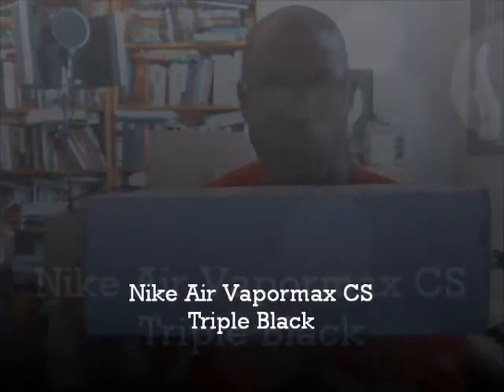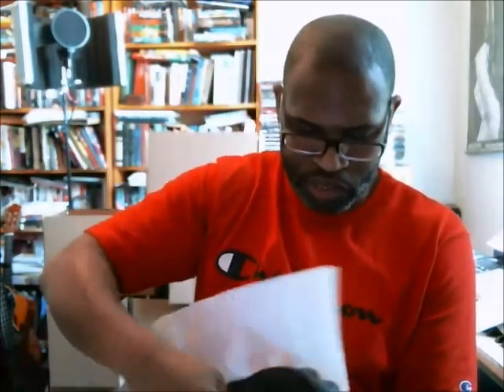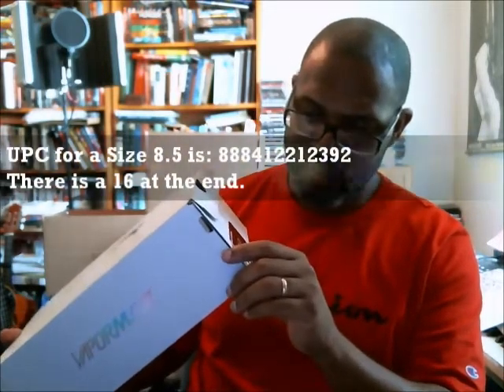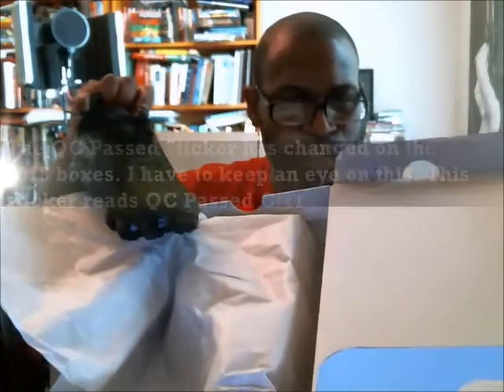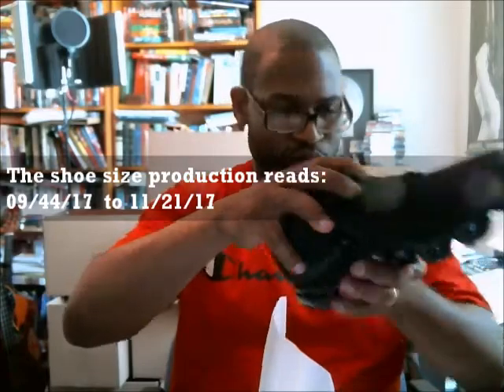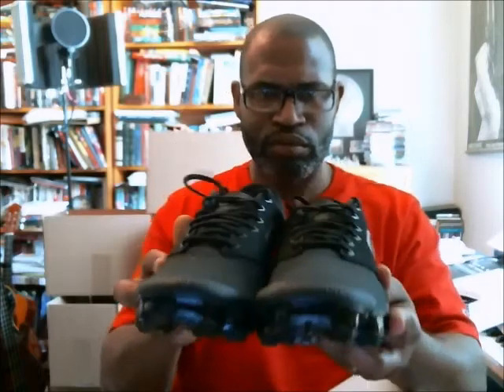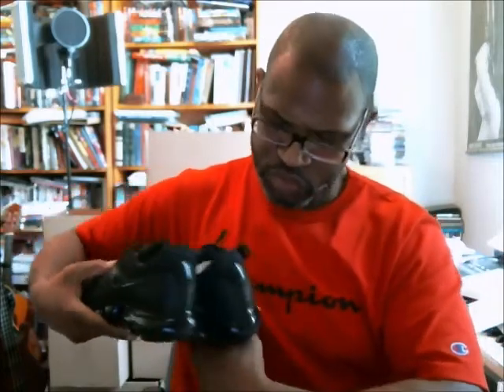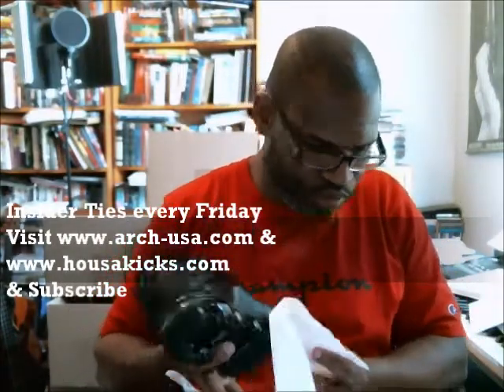Nike Air Vapormax CS Triple Black | Authentic Verification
The Vapormax Cushion arrives in a slightly cheaper model. The CS features nubuck and mesh overlays in the upper giving those who just don't want to pay the extra 15 for Flyknit an option for picking up a pair of Nike trainers with Vapormax tech.